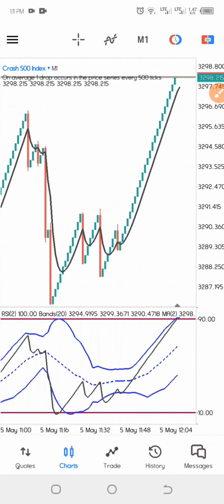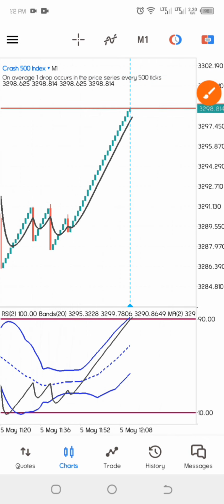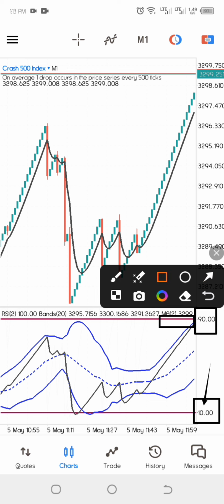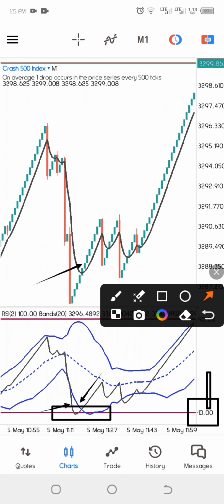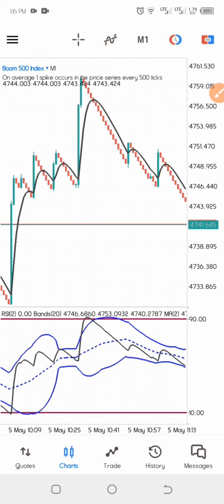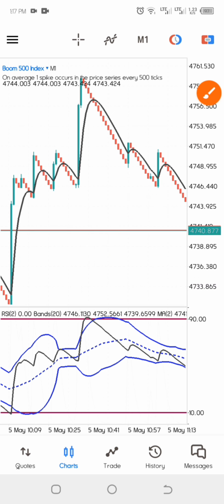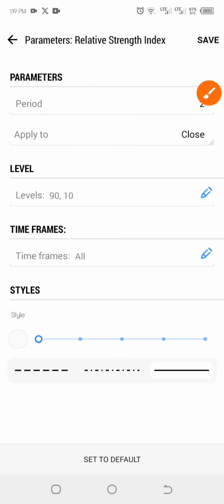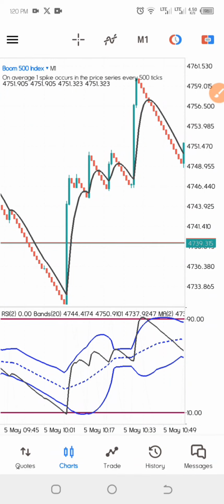Most Profitable Bollinger Bands And Moving Average Strategy (Boom And Crash Scalping Strategy)